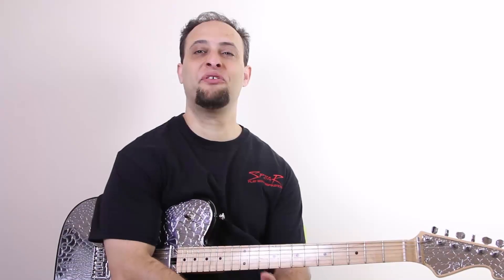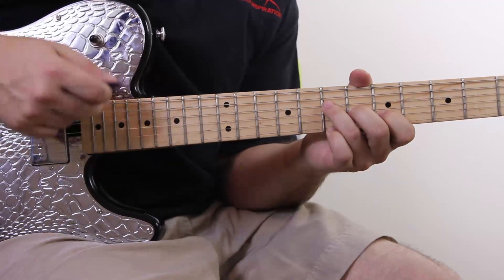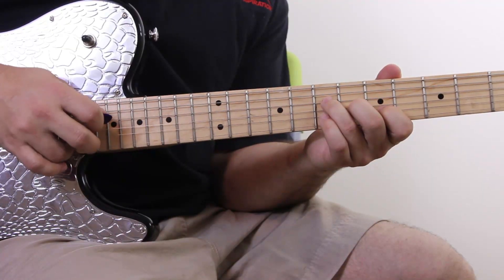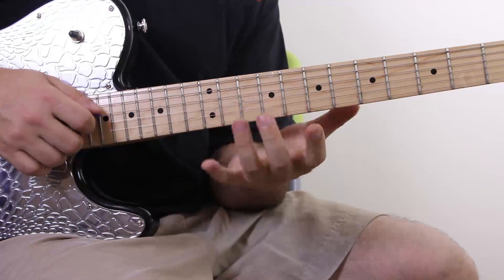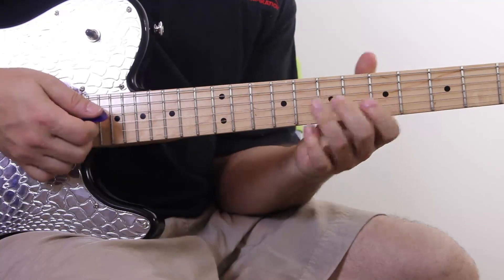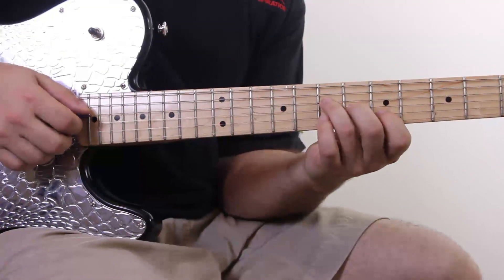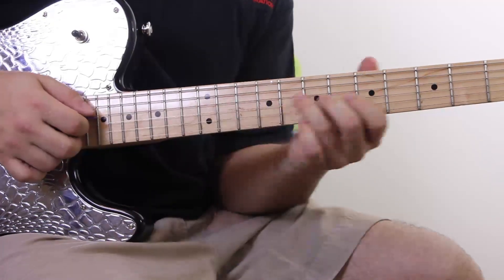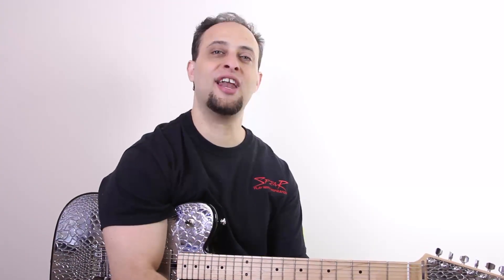Hybrid Picking Chords - Rhythm Guitar Lesson with Arpeggios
In this guitar lesson, I will teach you some cool arpeggios with hybrid picking technique.
Ok, hope you like this lesson and don´t forget to come up with your own ideas, which is the best advice for starting to find `your´ unique sound and style. That is all for today... Also we suggest that you keep enjoying and learning from me and all the staff at Guitarcontrol.com!